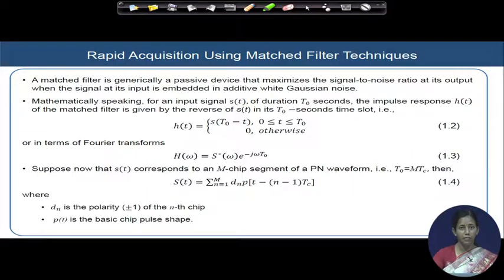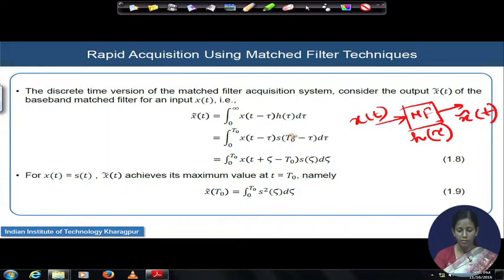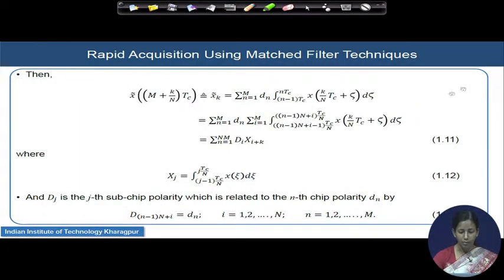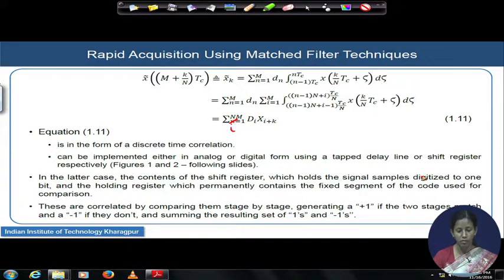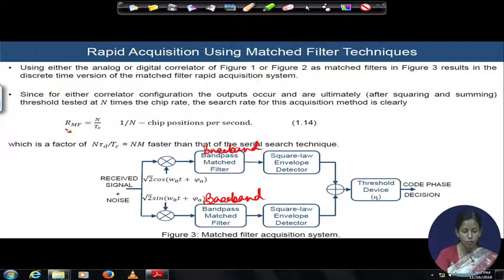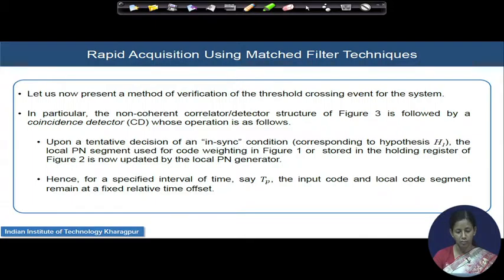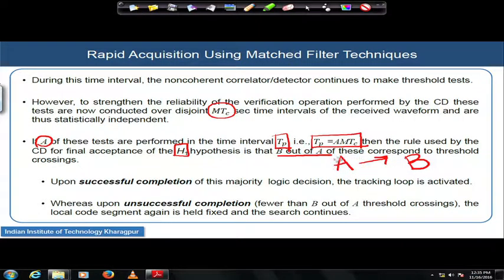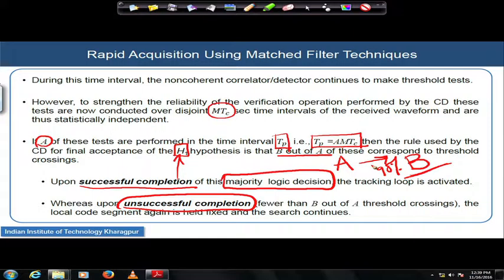Lecture 36: Rapid Acquisition Using Matched Filter - Part II